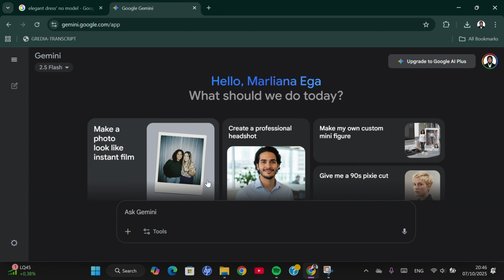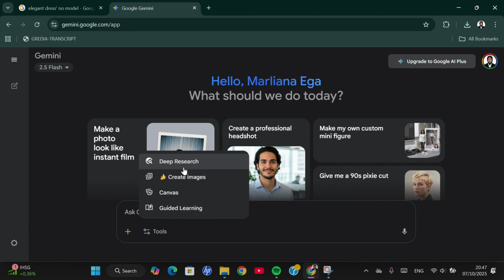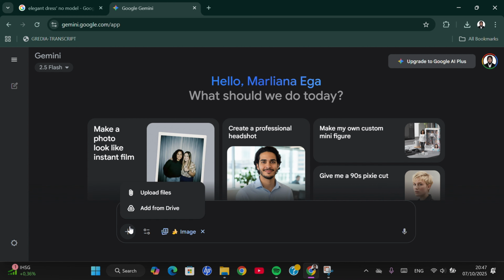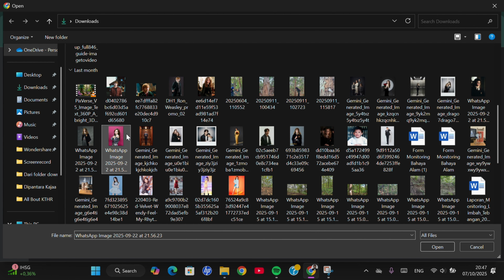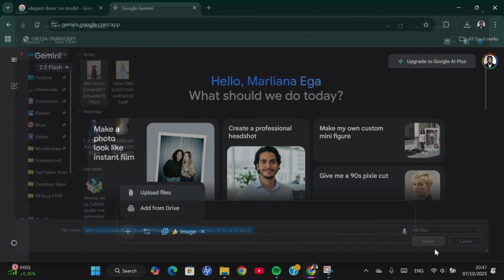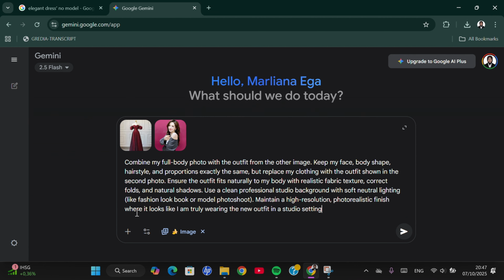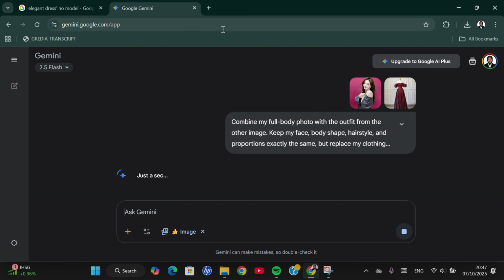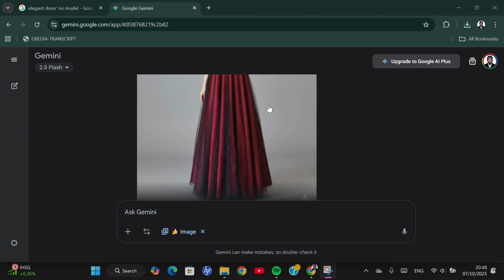AI Outfit Swap Magic - How to Change Your Clothes Instantly with Google Gemini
Turn your photos into fashion magic! Discover how to change your outfit with AI using Google Gemini’s Nino Banana feature. No Photoshop, no skills — just stunning results!
👗 Instantly swap outfits with AI
🤖 Simple steps using Gemini Banana tool
📸 Get realistic, stylish transformations
✨ Works on any photo
🚀 Fast, fun, and beginner-friendly